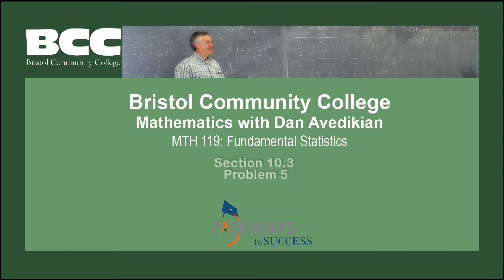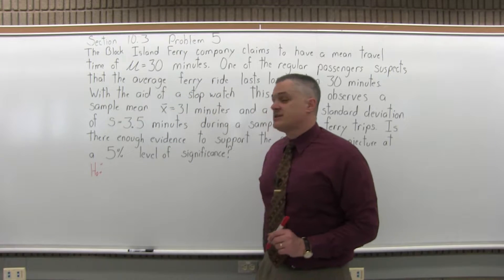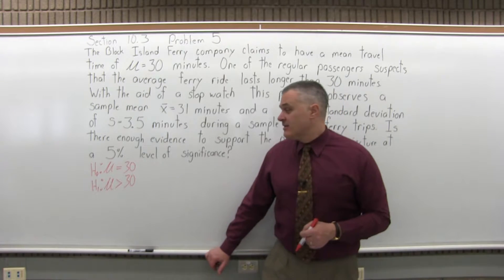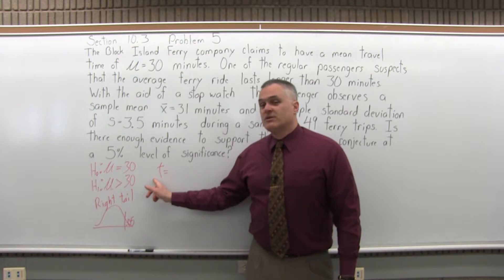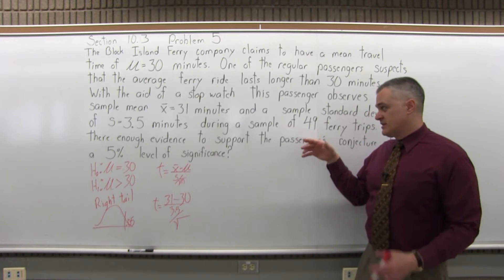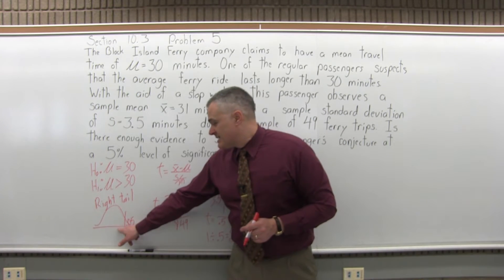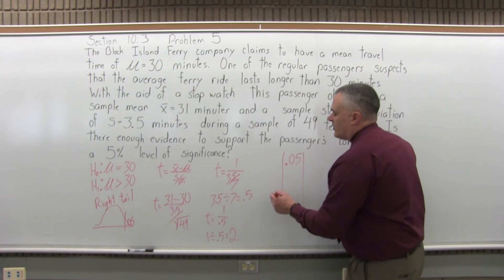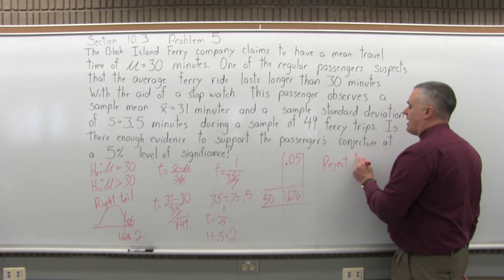MTH 119: Section 10.3 Problem 5 - Mathematics with Dan Avedikian